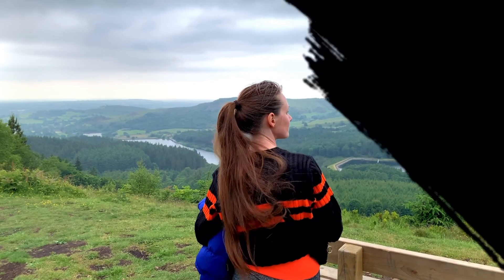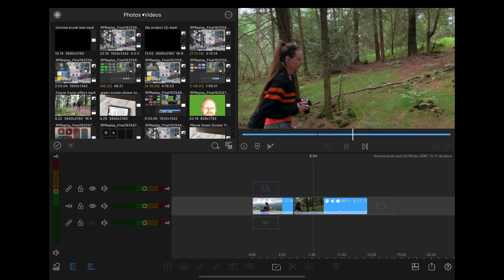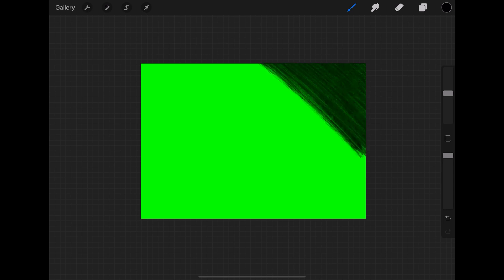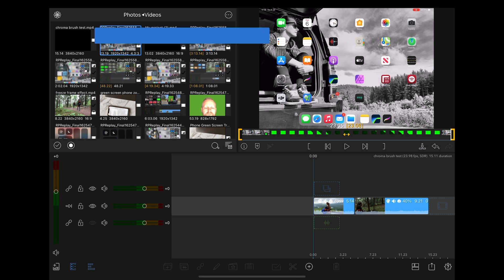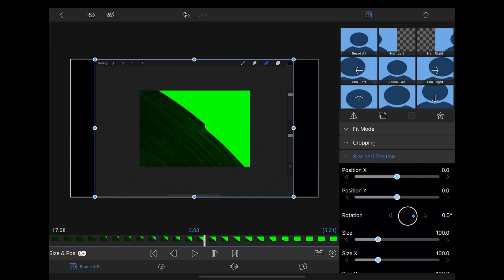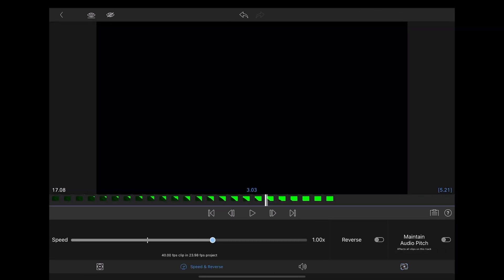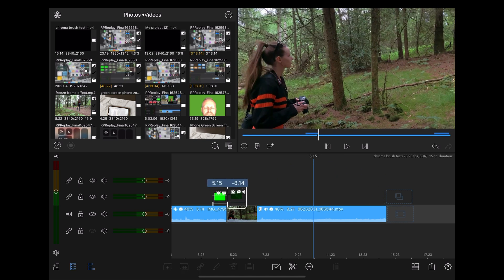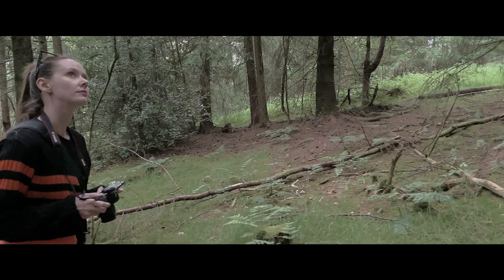How to do a GREEN SCREEN Brush Transition with LumaFusion and Procreate // Video Editing tutorial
In this video we look at a simple way to create a cool Green Screen brush transition effect using LumaFusion and Procreate

Links are selected carefully to ensure products we suggest are relevant and awesome.

Chapters
00:00 Intro
00:15 LumaFusion timeline
00:27 Procreate green screen
00:54 LumaFusion import
01:02 LumaFusion crop, resize and key
01:41 The final result
01:53 Conclusion